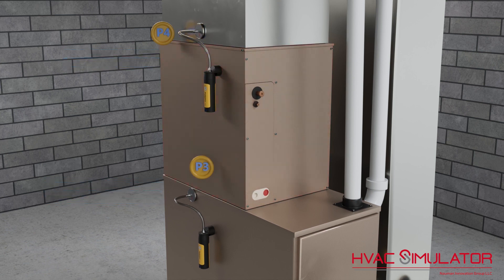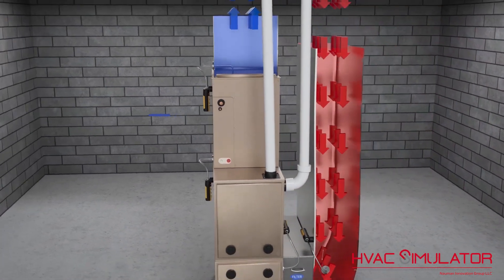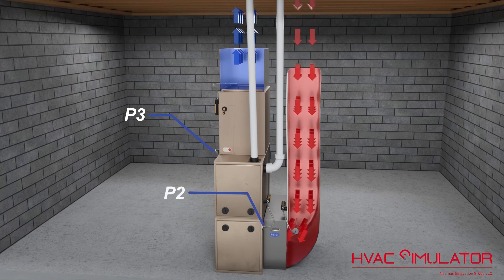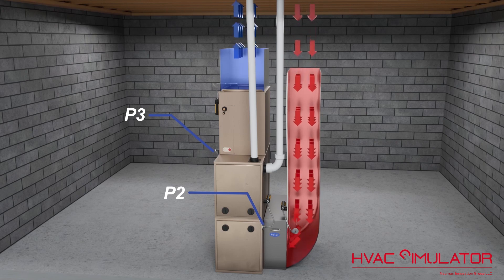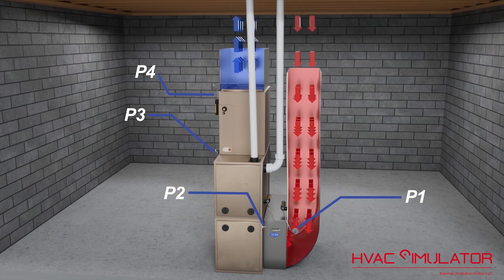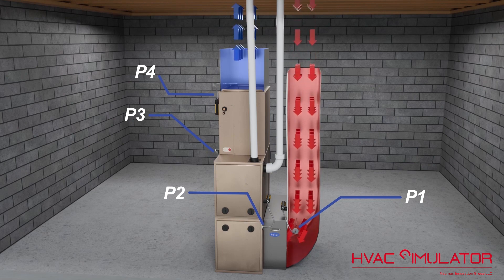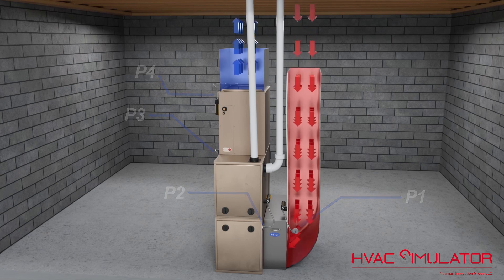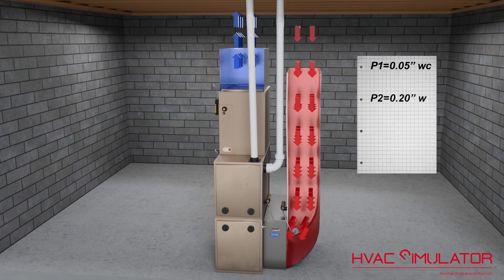External Static Pressure (ESP)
Our Comfort Cooling Simulator uses this video to apply the manufacturer's Blower Performance Data to the correct CFM.  A technician cannot effectively diagnose a refrigeration circuit unless airflow has been confirmed.

Learn how airflow and nine other conditions affect the refrigeration circuit by analyzing live data in our simulator.

We hope you enjoy this 3D animation of Total External Static Pressure.